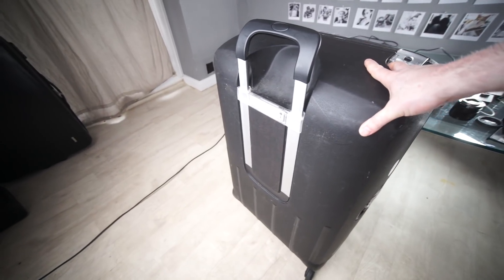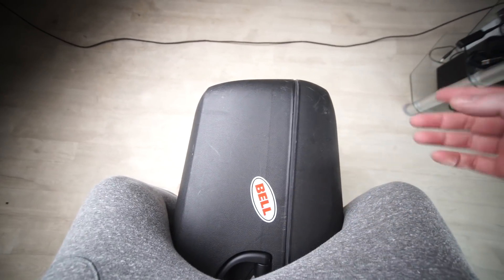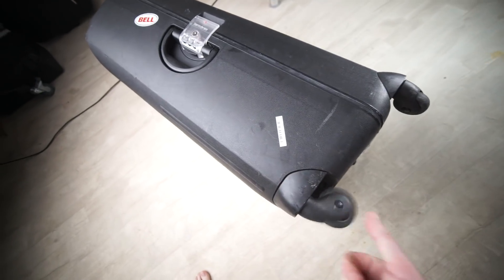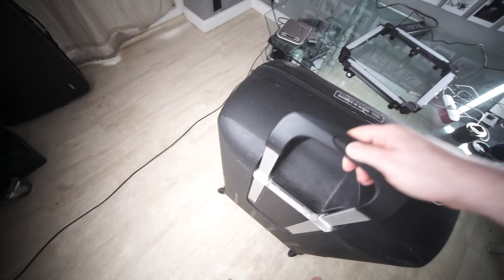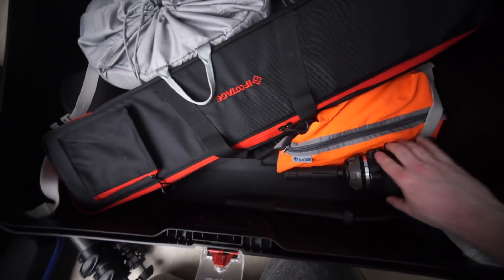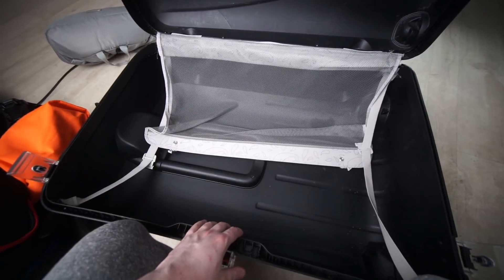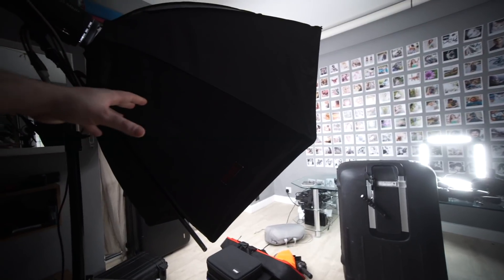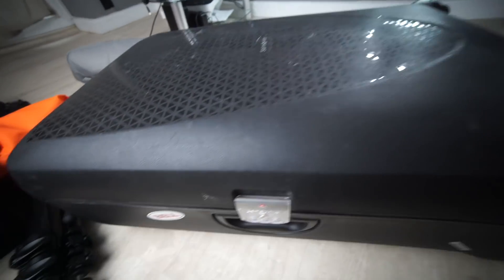Huge 4-wheel rolling case | Samonite Termo Young Spinner 120L REVIEW